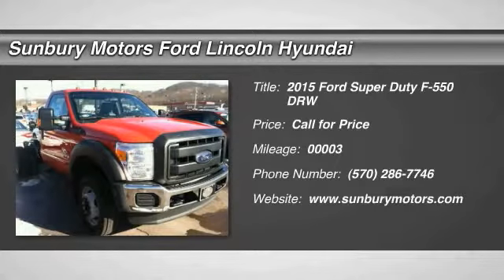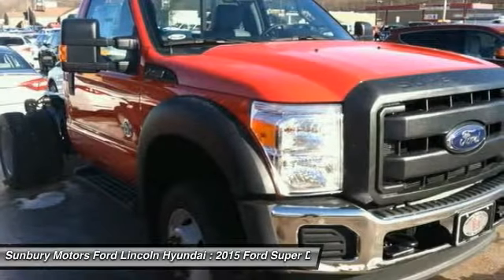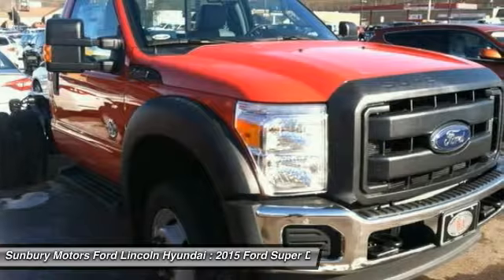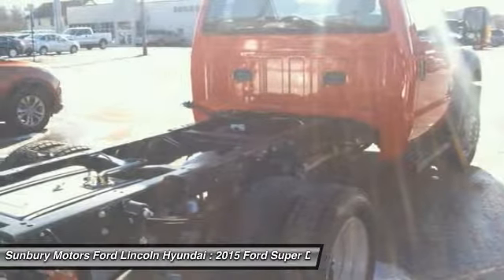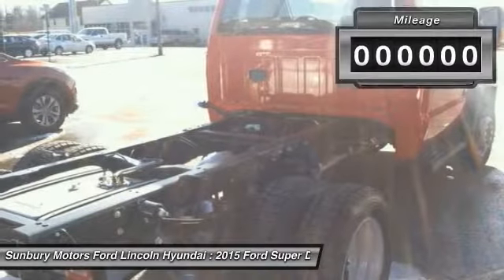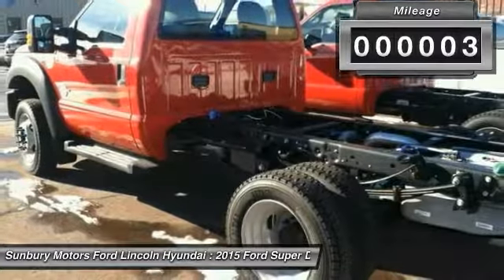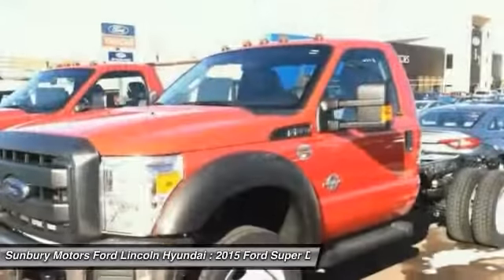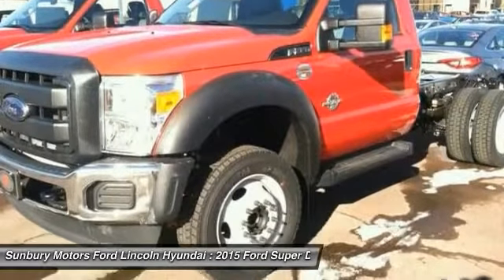2015 Ford Super Duty F-550 DRW Sunbury PA FC347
2015 Ford Super Duty F-550 DRW XL

Don't miss this 2015 Ford Super Duty F-550 DRW. It's equipped with Automatic transmission and features a Vermillion Red exterior. With 3 miles, You'll want to take this car home. Make a great choice today.